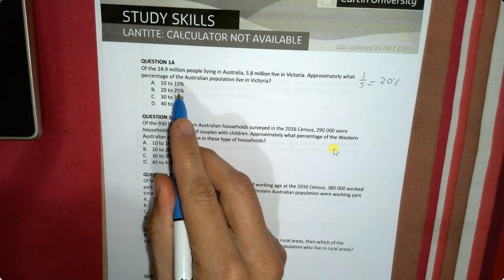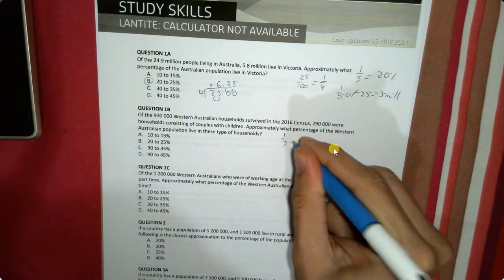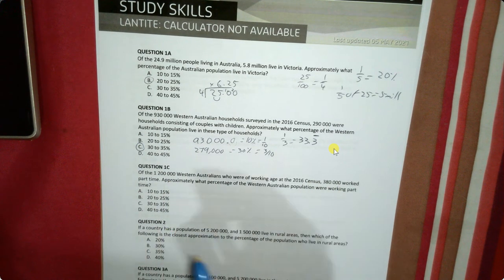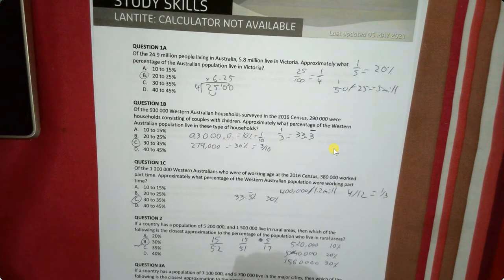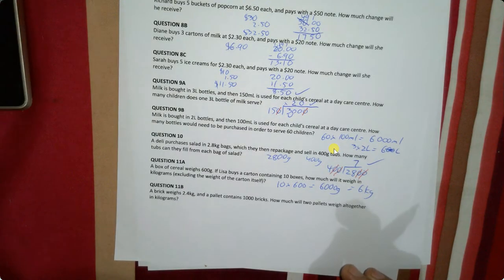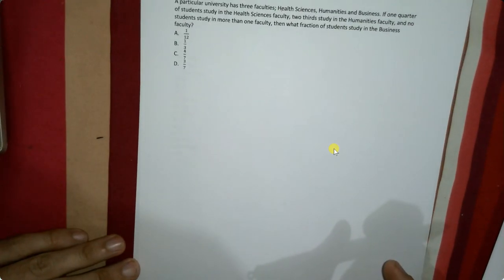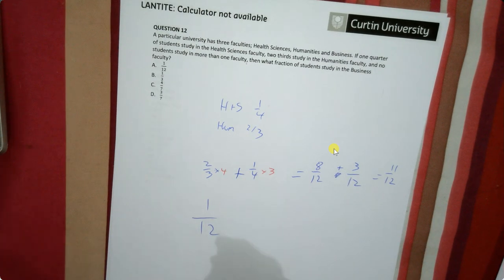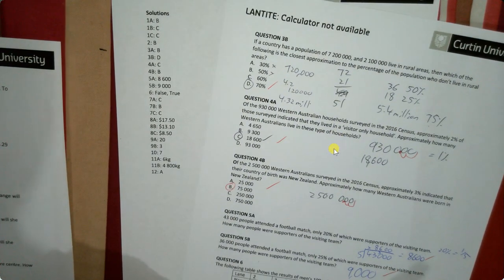LANTITE Numeracy - No Calculator - Extra Questions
Hi All
Just got some extra LANTITE questions. Let me know if you have any questions. There will be a few more videos coming soon.